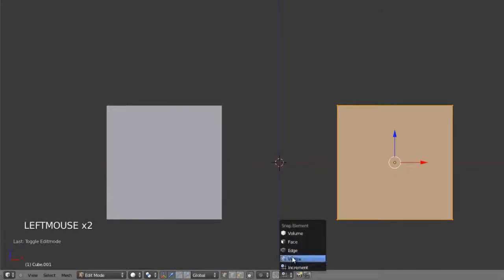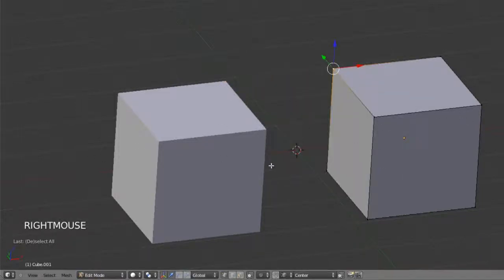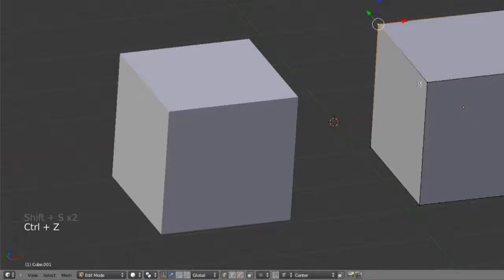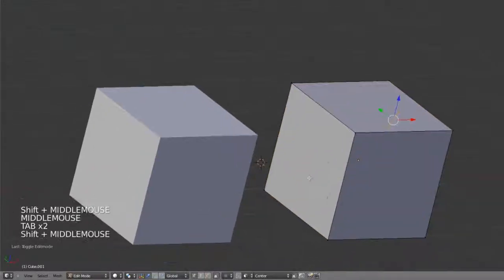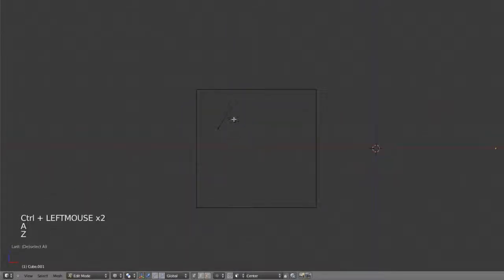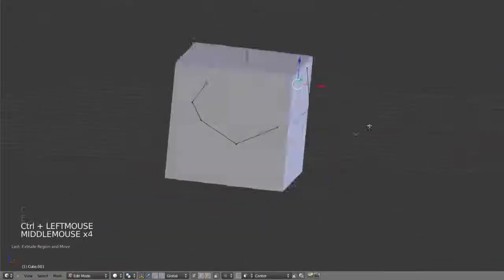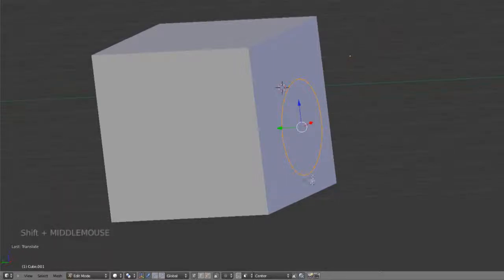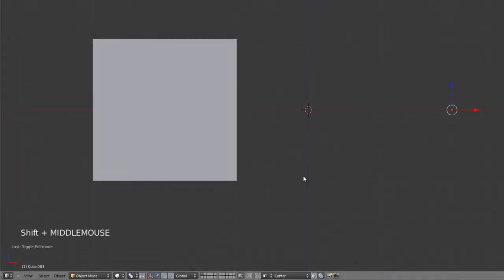Blender Inside Out - 3.6 Mesh Snapping